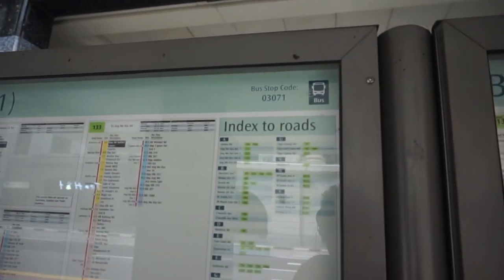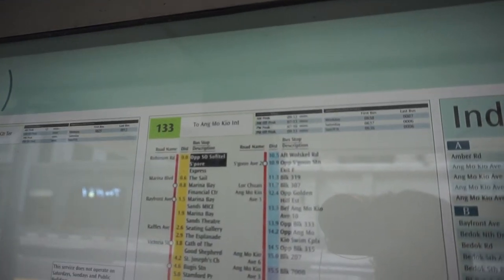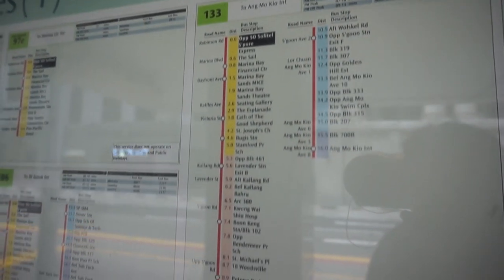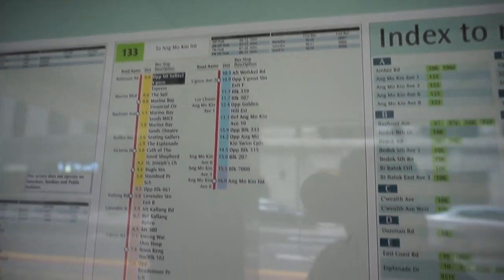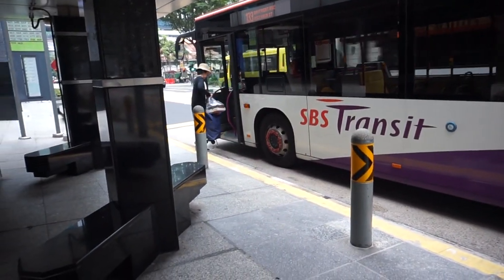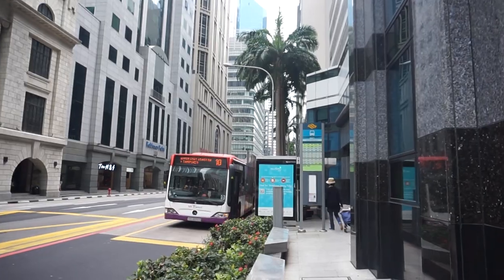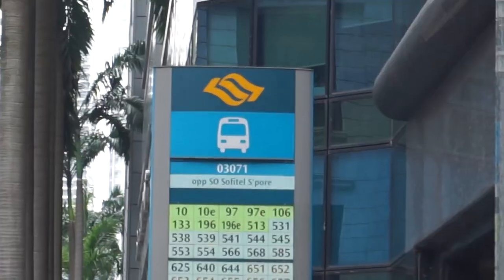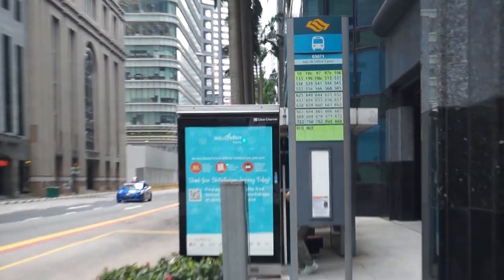How to get around Singapore using the Bus.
Welcome to another Adventure with Getting Lost. This is a video for those who is planning to/are visit Singapore. So I thought you may like some information on how to get around Singapore on the public bus system. So enjoy this brief video on just how to do that..

Blogger  gettinglostsg.blogspot.sg